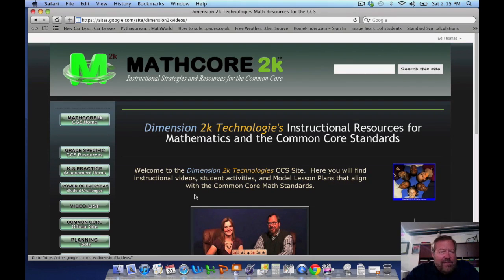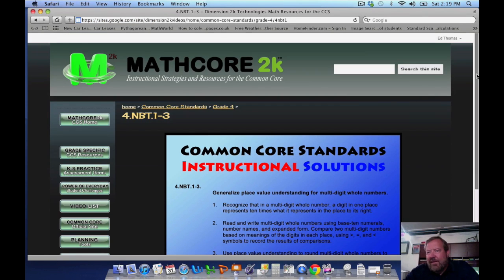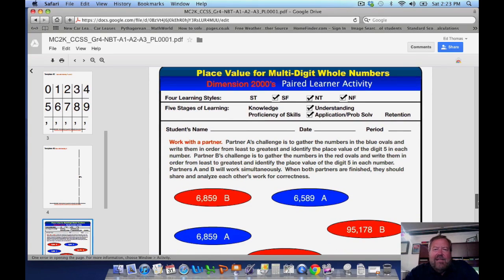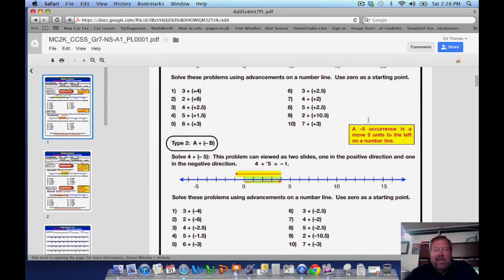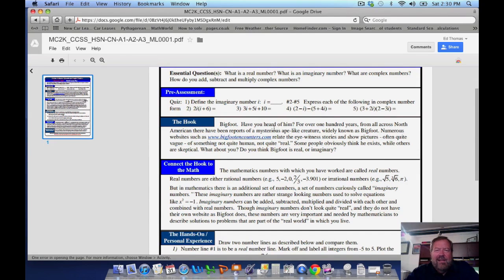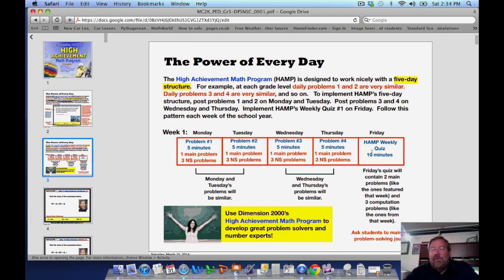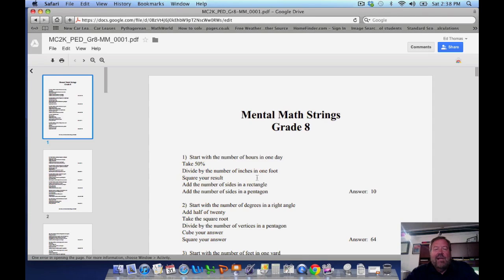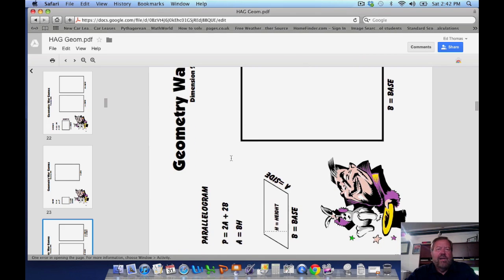Mathcore2k How to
Mathcore2k resource examples
Check out Mathcore2k.com to find resources for the Common Core Curriculum in Math.  Every standard for Math is listed with an appropriate activity to teach students Grades 3-12.  Along with lessons for K-2.  Contact Dr. Ed Thomas by visiting the for ordering info.